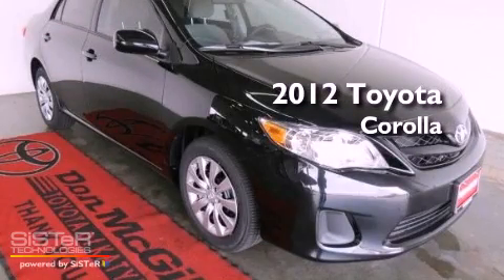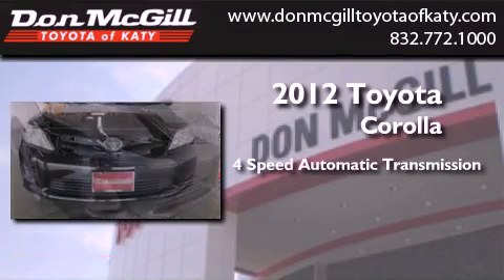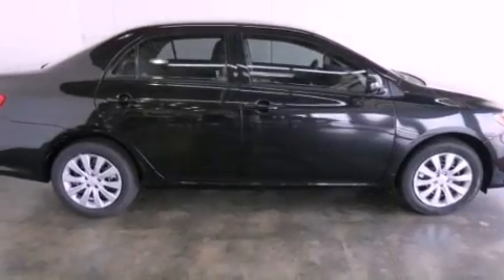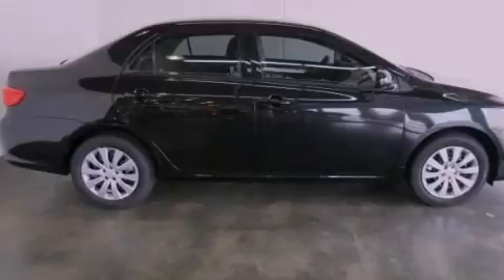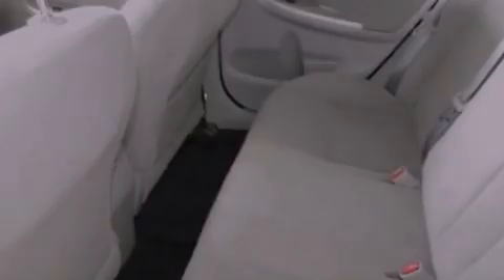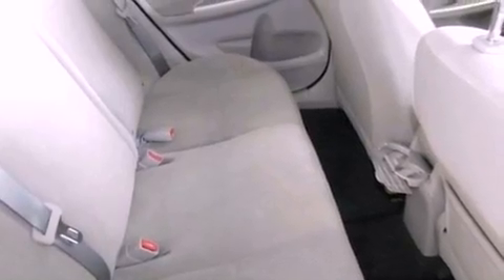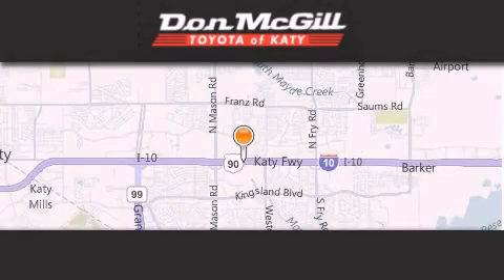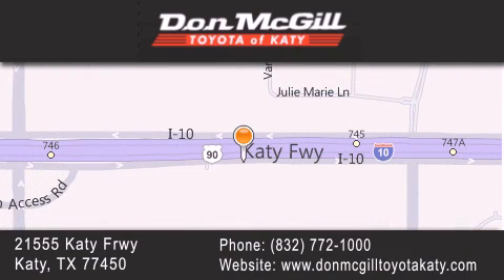2012 Toyota Corolla Katy Texas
Year : 2012
 Make :
 Model :
 Engine : Gas I4 1.8L/110
 Trans . : Automatic
 Exterior : Black Sand Pearl

 Interior : Graphite
 Stock : 052529

 2012 Katy Texas